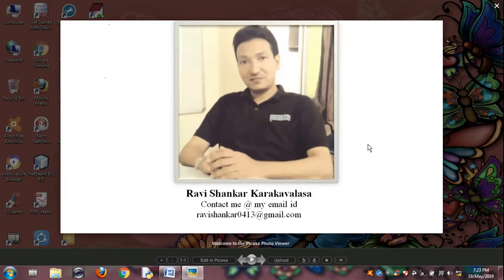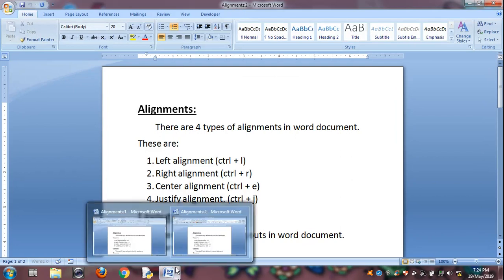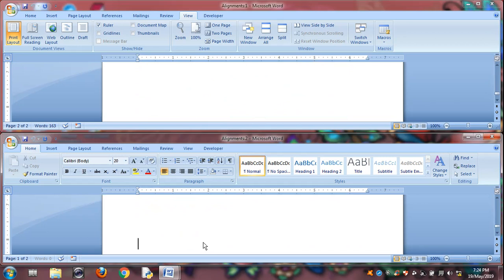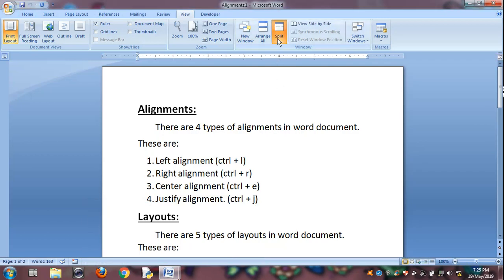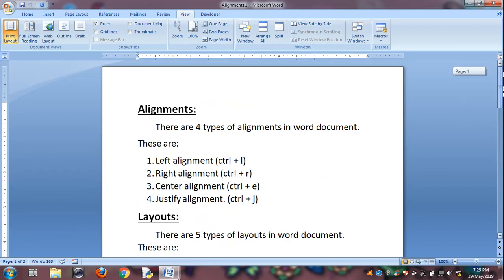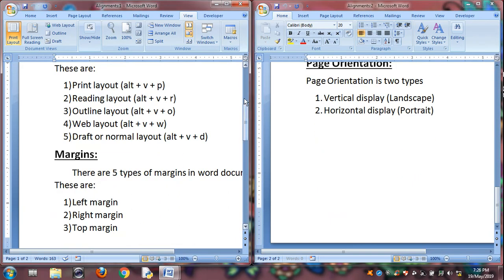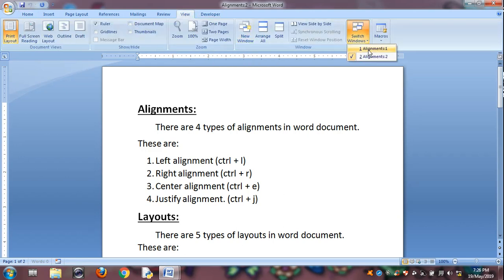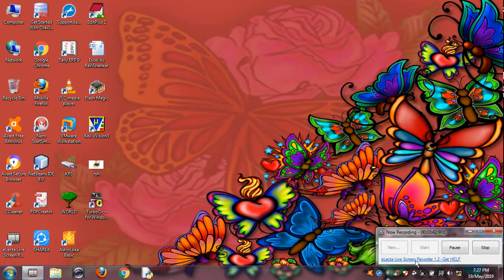MS Word WindowFeatureInViewMenu Class19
Windows Feature in View menu